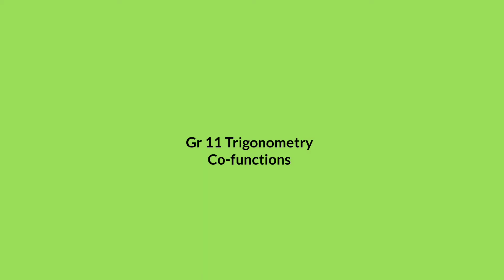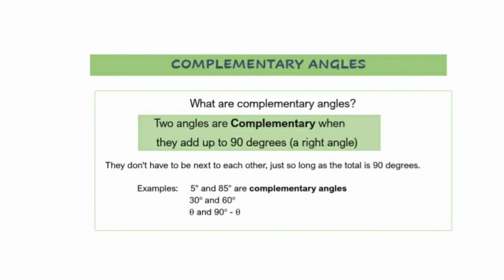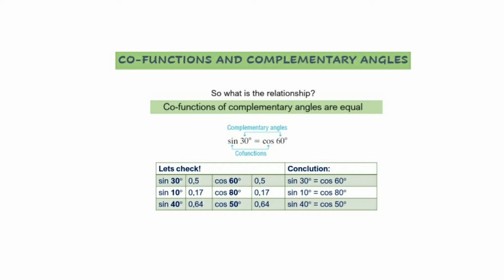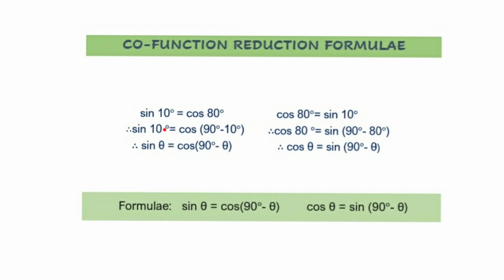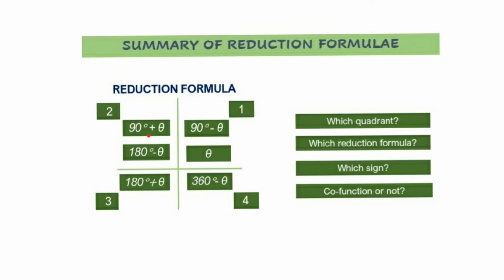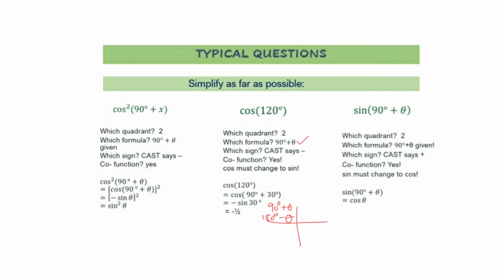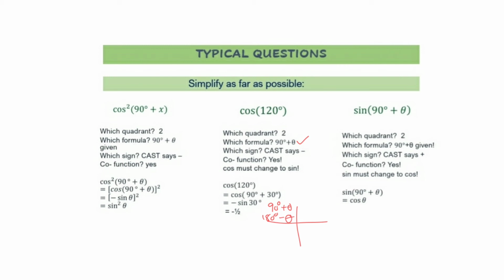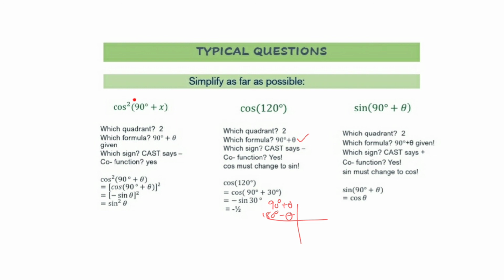04 Co functions